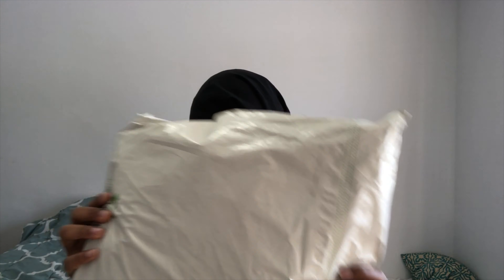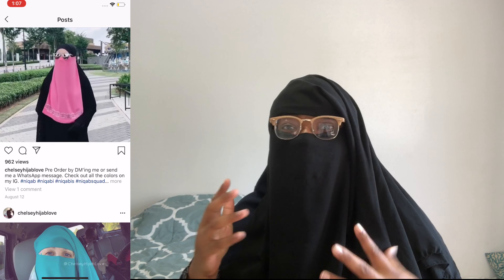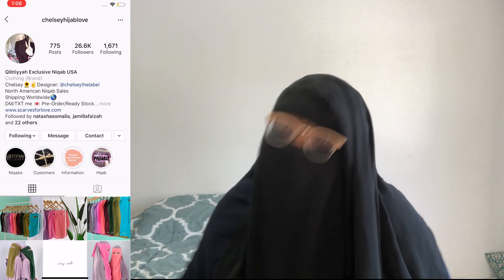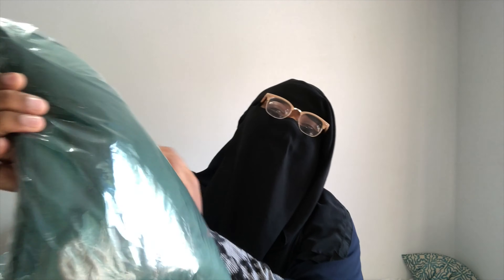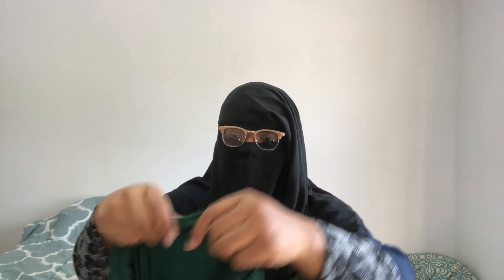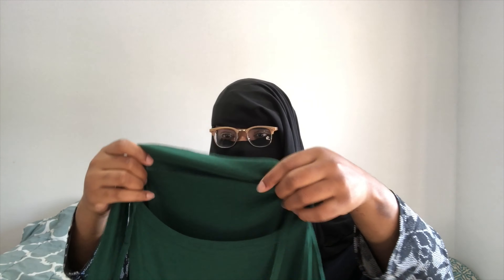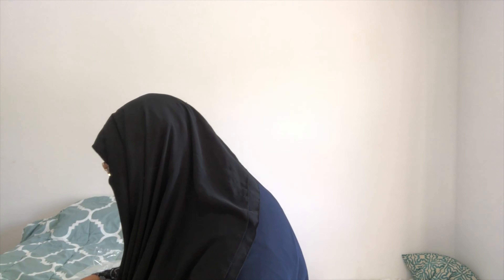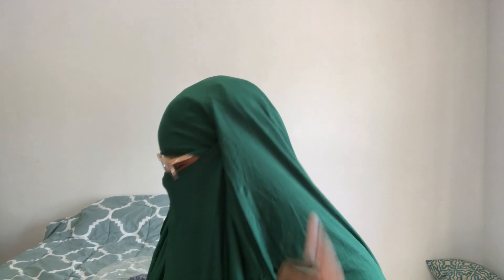OMG! Thank You So Much! - Scarvesforlove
What a surprise! I received the most a beautiful package with a selection from our sister chelsey Hijab Love.  I am in love with these beautiful and versatile pieces. I think I found my new favorite niqab! The hijab, Khimar, and abaya were also some of the best quality I have had my hands on in a while!  And EVERYTHING Is so light wight and soft!

Business gram:@chelseythelabel